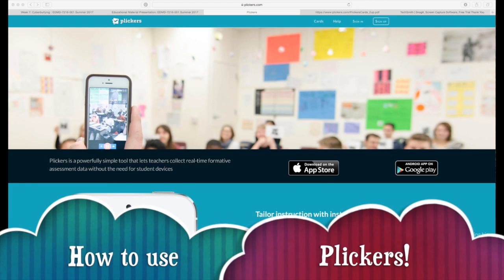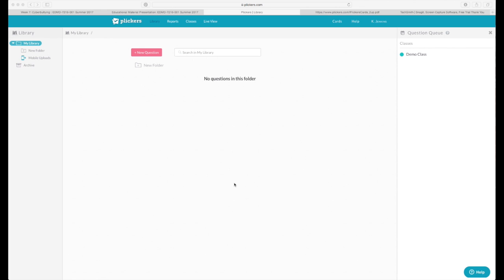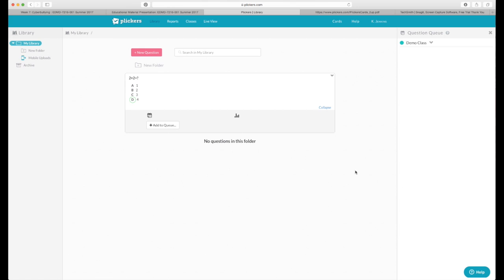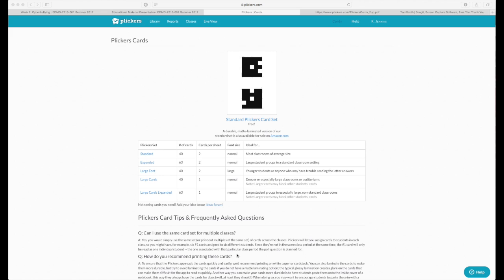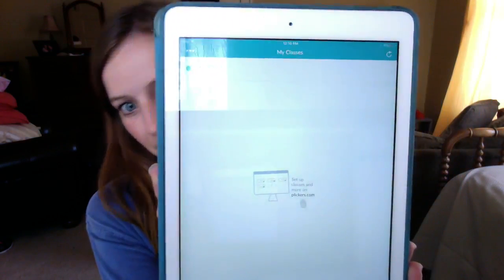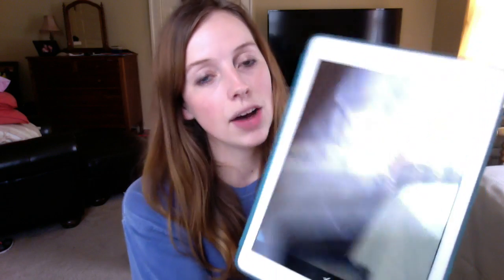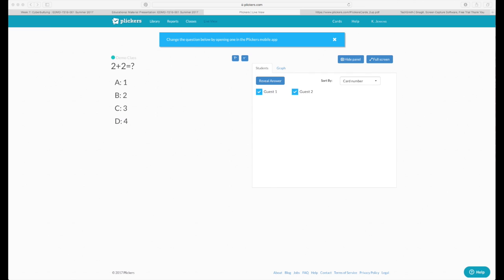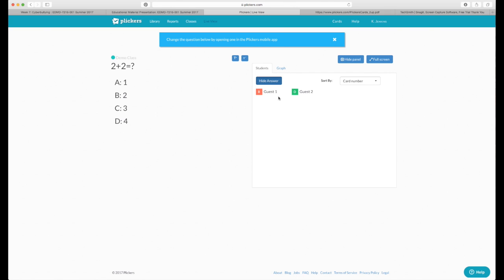Plickers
Quick tutorial on how to use Plickers in your classroom